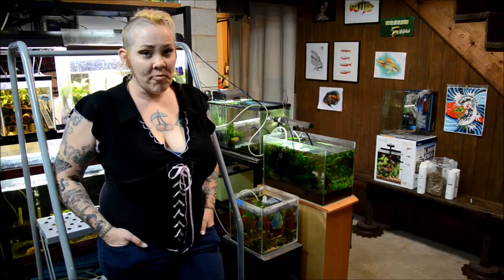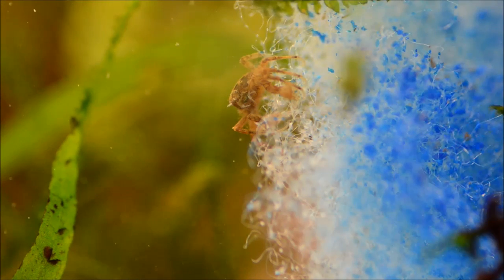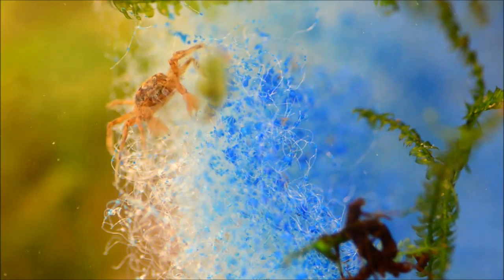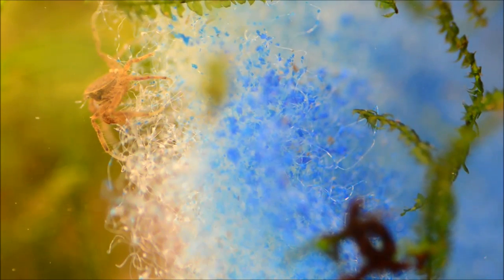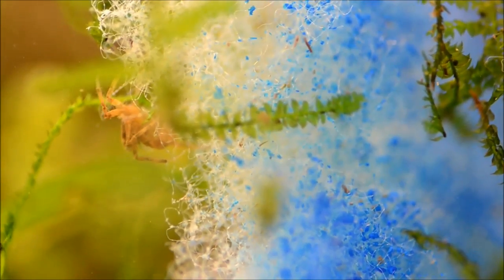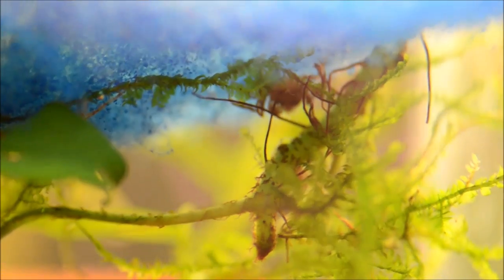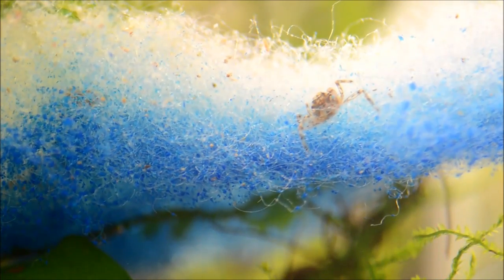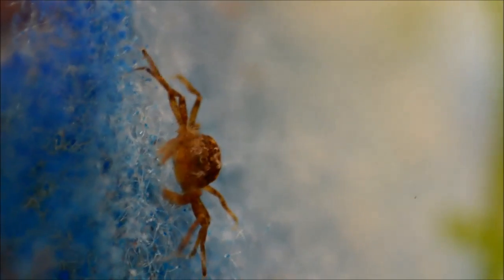Microcrabs, Limnopilos naiyanetri-Species Spotlight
Super tiny and sort of creepy, Microcrabs or spider crabs add another level of interest to a small, desktop aquarium. Fully aquatic, they hang out in plant roots and are totally harmless to other inhabitants.